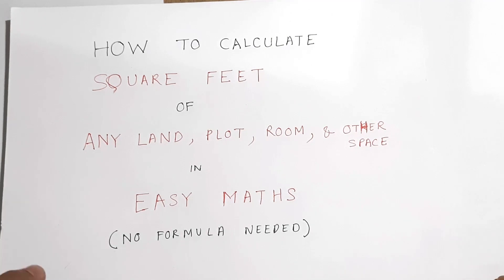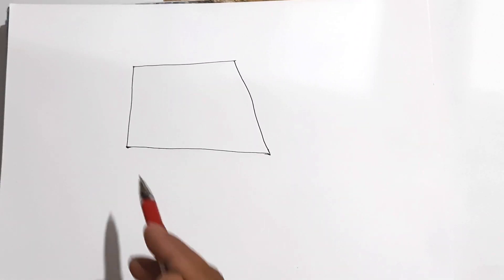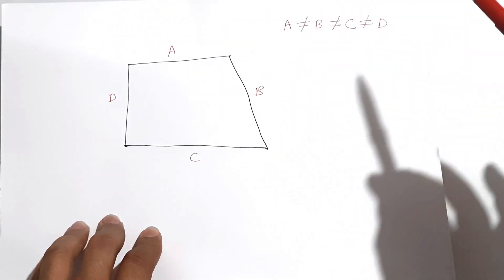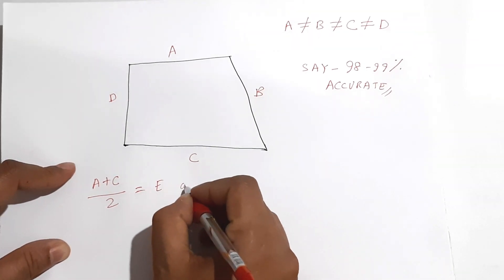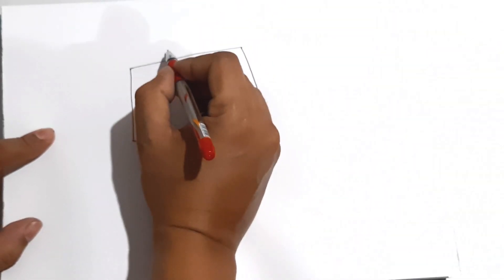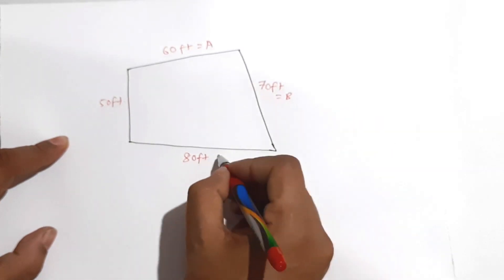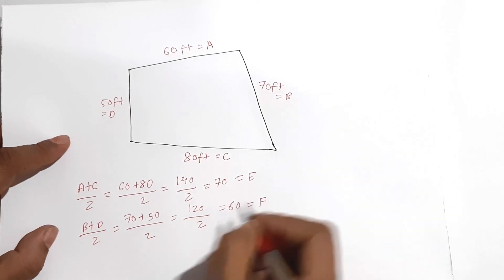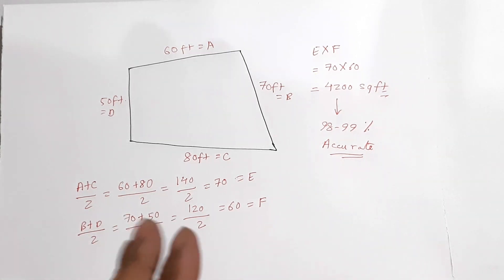Calculate Irregular Land Area, Plot, Room in Easy (Simplest) Way in 2-3 Minutes | Easy Hack | Trick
How to calculate irregular Land Area, Plot, Room, or any other Surface Area in Easy (Simplest) way in just 2-3 minutes with 98-99% accuracy.

We have made all the calculations in Square Feet. You can do the same in Square meters also.

We don't need to be Math genius to calculate all this stuff.

Background Music/Audio Credit -